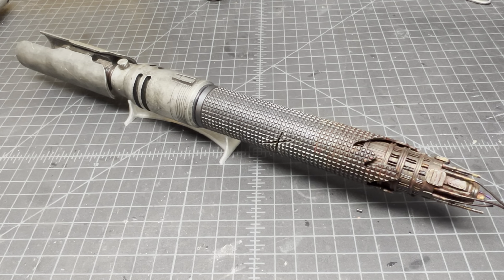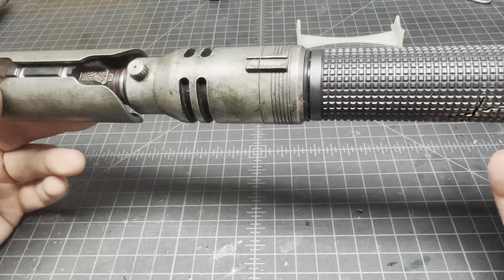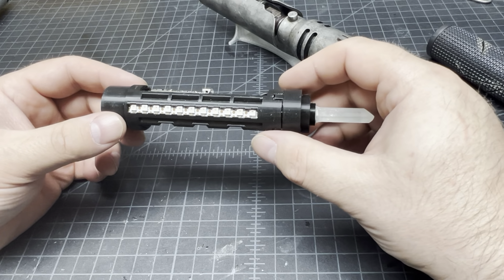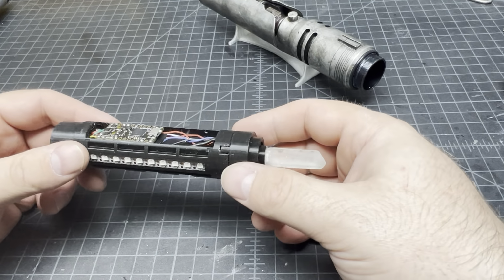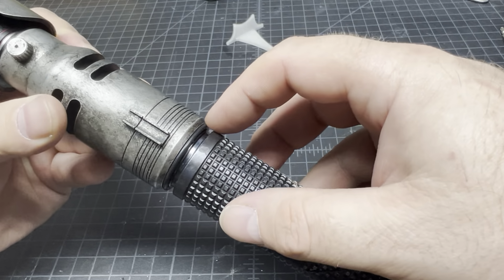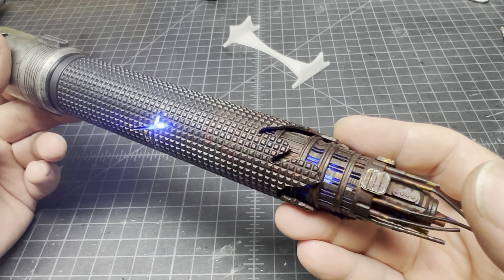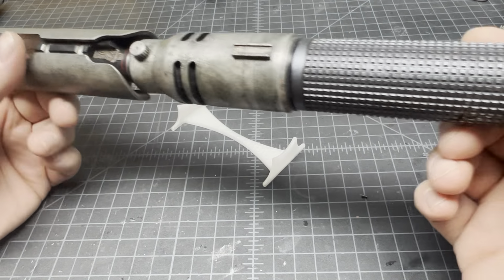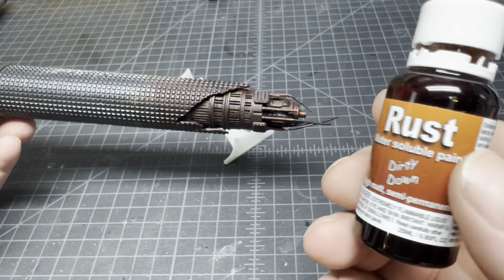89 Sabers Fallen V3, w/ custom chassis by Powell's Powerups!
Painted and weathered by me. Tried out a new rust paint, it's better in person. It gets a little washed out color wise under my incredibly bright shop lights.
Big thanks again to Stephen at Powell's Powerups!
Proffie 2.2
22mm speaker
Shtok V3 pixel connector
Smuggler's Outpost rotary connector
2 small led strips for shine through, as well as an Illumicore crystal in the pommel, for even more shine through.